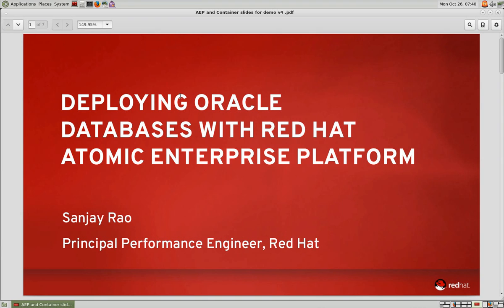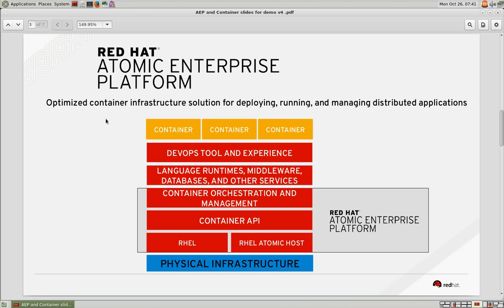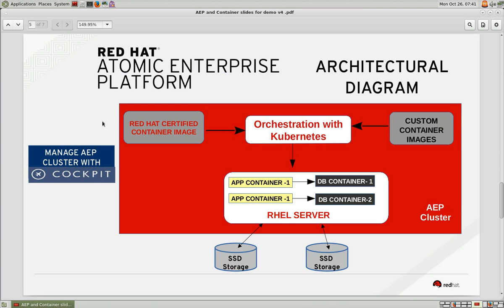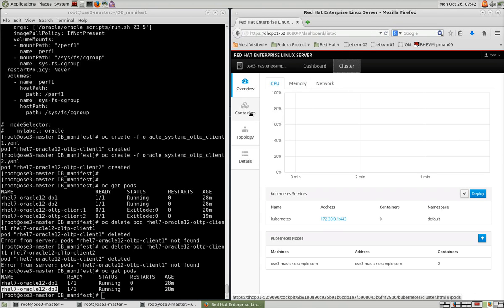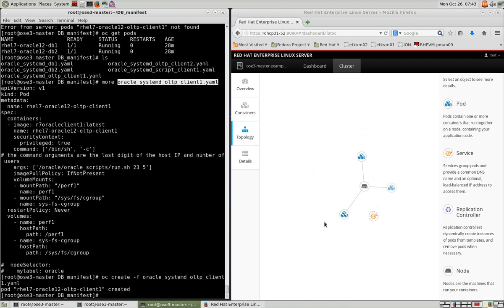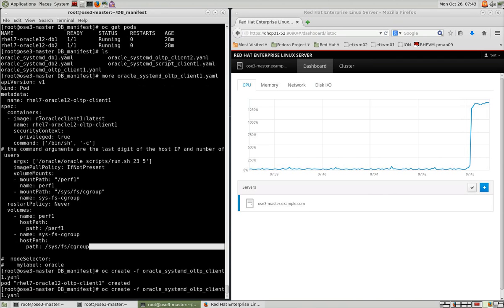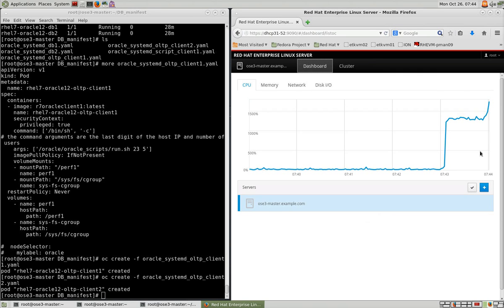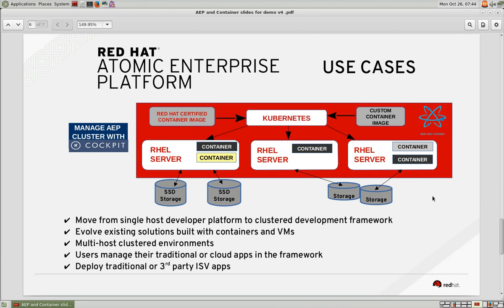Deploying Oracle databases with Red Hat Atomic Enterprise Platform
Learn how Red Hat Atomic Enterprise platform provides an integrated infrastructure solution designed to run, orchestrate, and scale container-based applications and services.